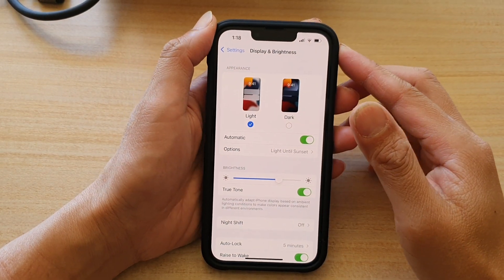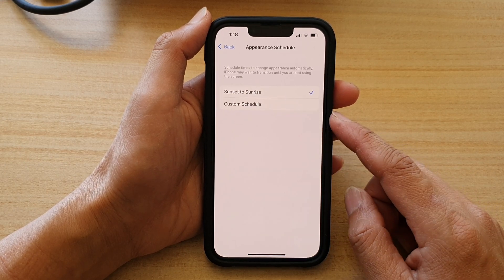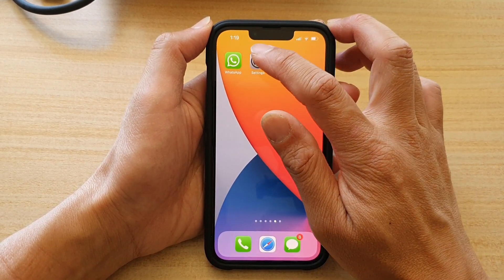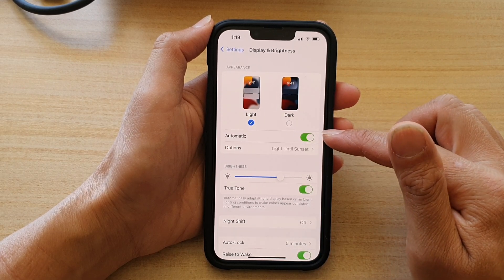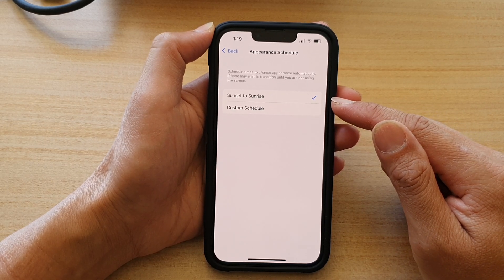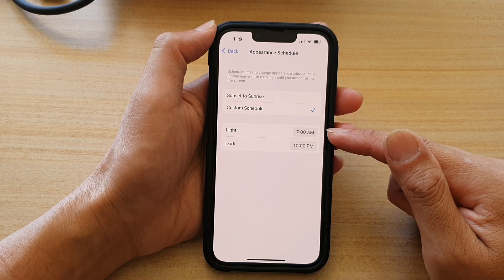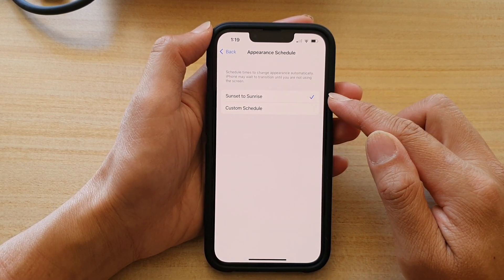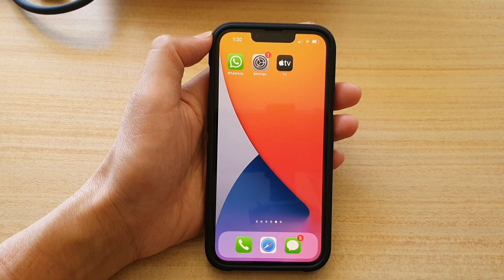iPhone 13/13 Pro: How to Enable/Disable Automatic Switching Between Light/Dark Mode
Learn how you can enable or disable automatic switching between light and dark mode based on light until sunset or custom schedule on the iPhone 13 / iPhone 13 Pro.